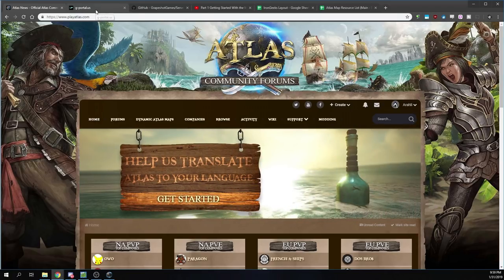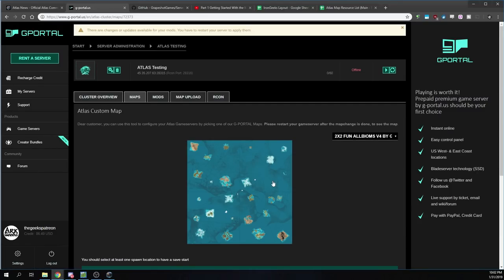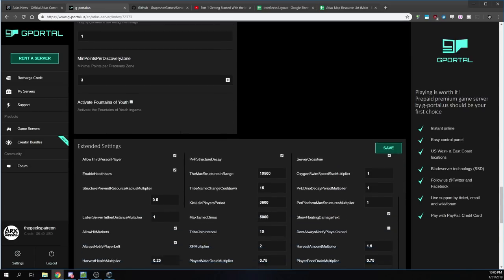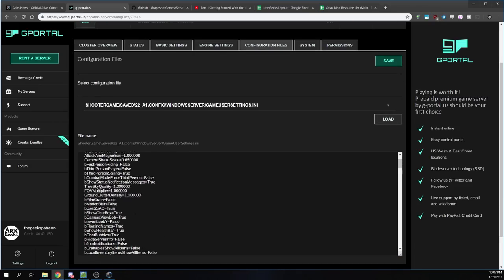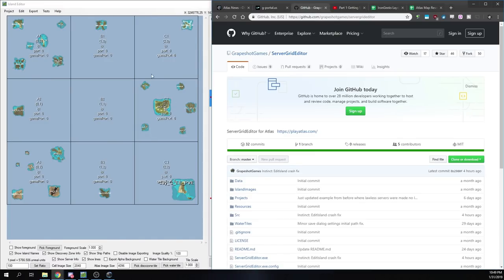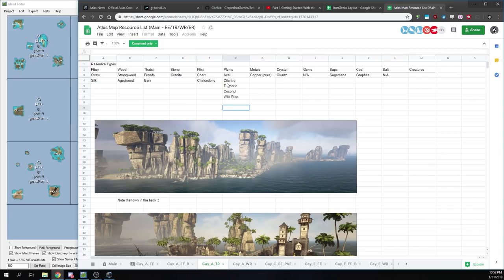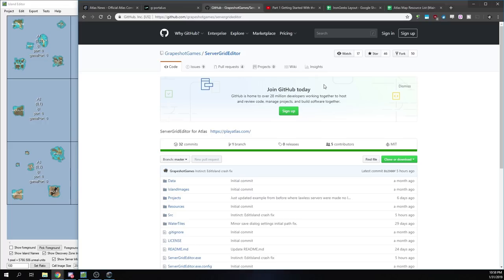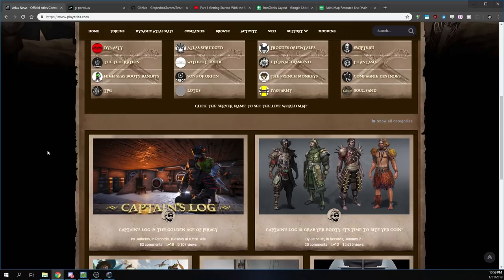Atlas Basic Server Setup w/GPortal and Life Update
Hey Geeks!! Arahli here, thanks for joining me as we delve into server setups!

Thank you to the Patrons that make this whole thing possible!